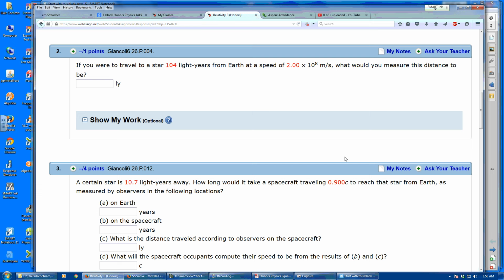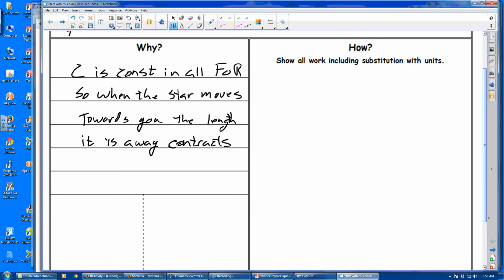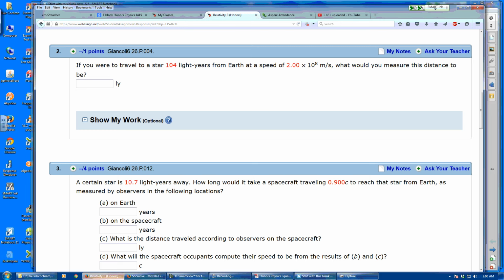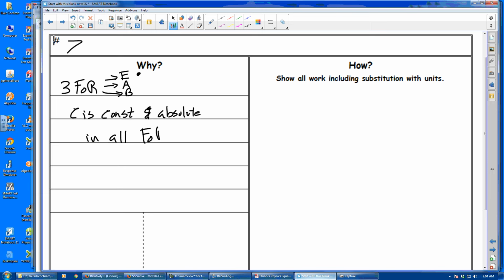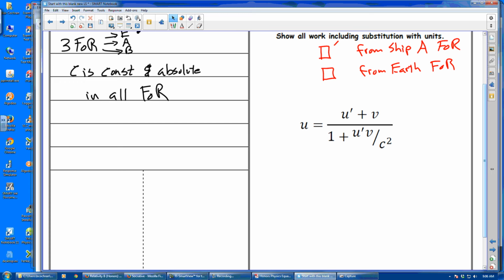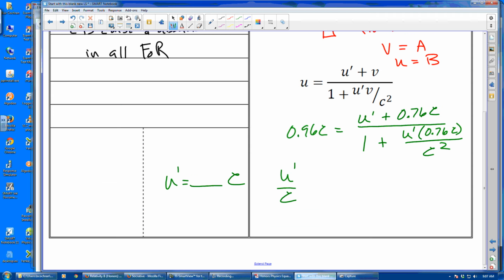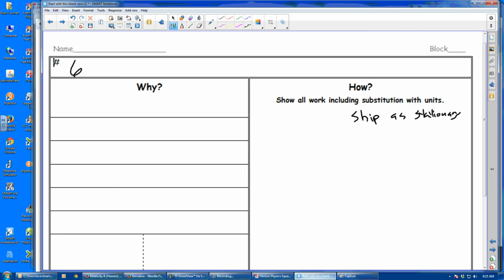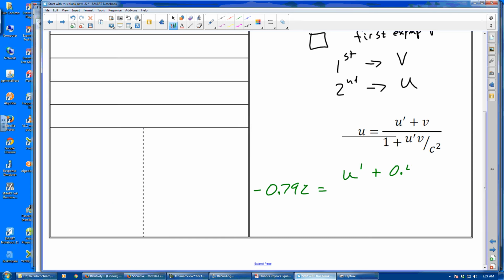E block Relativity B WebAssign